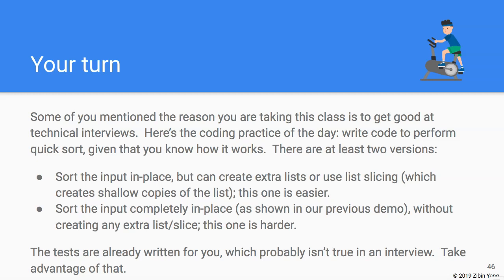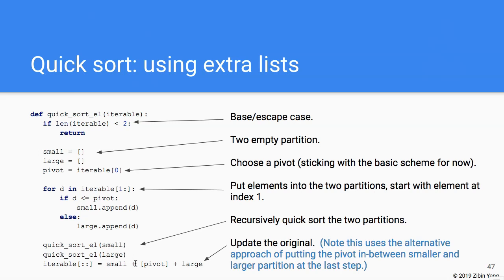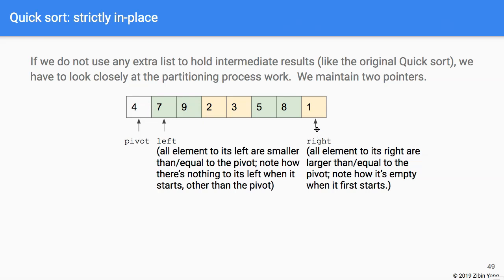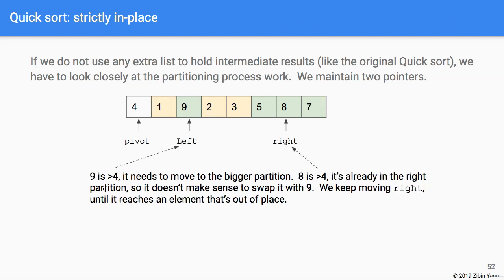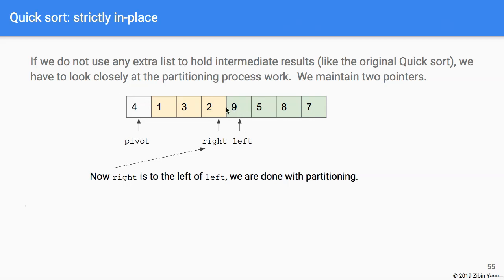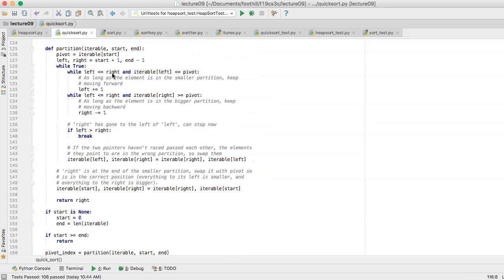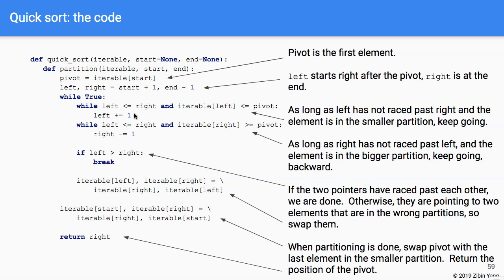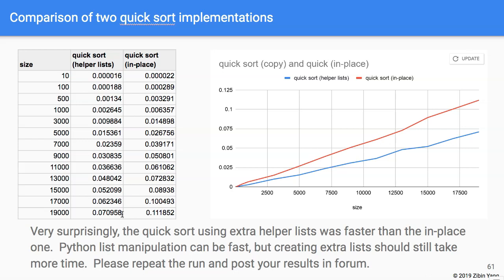CS3C, Week 9, Quick sort, the implementation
* slide 58 and 59: partition() has been renamed to _partition() (to signal it's internally used by quicksort.py) and moved outside of quick_sort_is() (to make quick_sort_is() shorter, and allow other functions to use _partition()); the video was not updated
* slide 59: the terminating case can be "start + 1 gte end", so that it stops when there's 1 (or 0) element in the list.